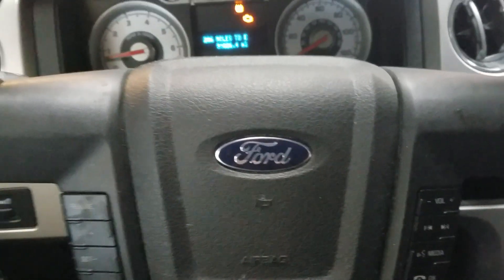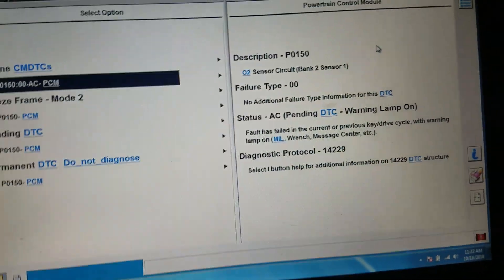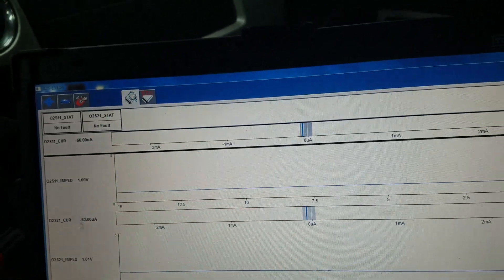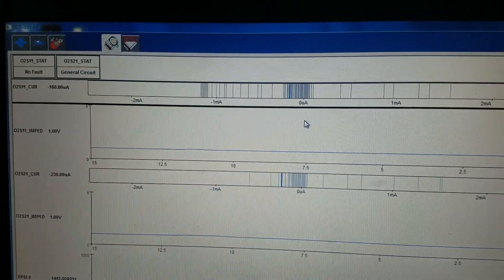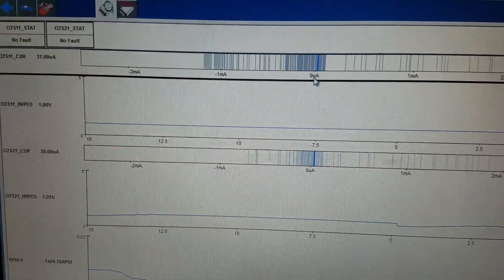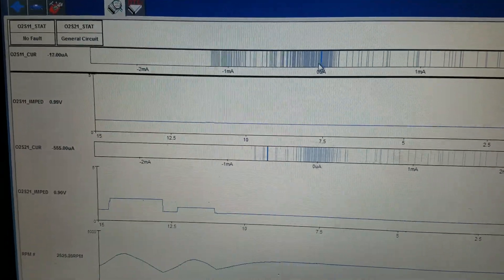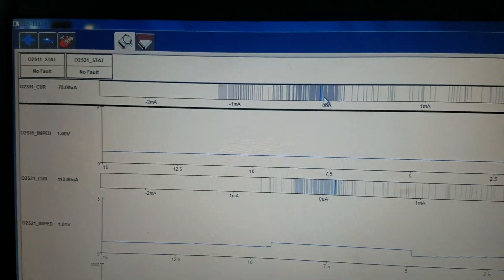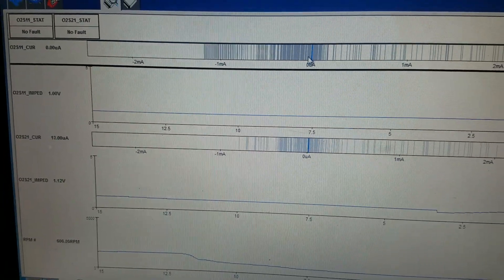2010 Ford F150 5.4L code P0150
Using the IDS I was able to Identify Bank2 Sensor1 the Air/Fuel sensor operation. The video shows how it switches from lean to rich and how B2S1 gets stuck and/or stops working due to bad B2S1.